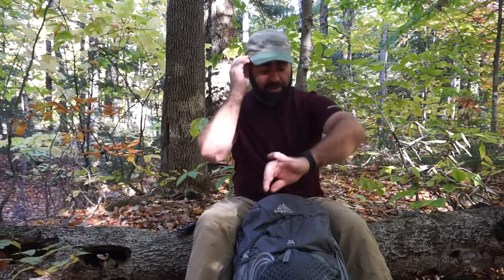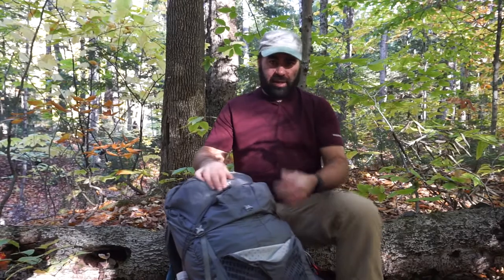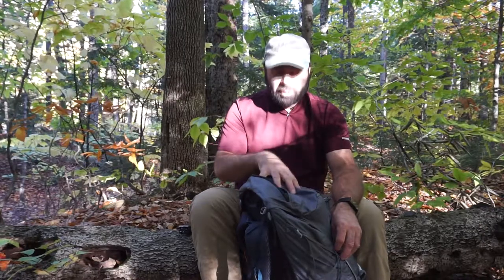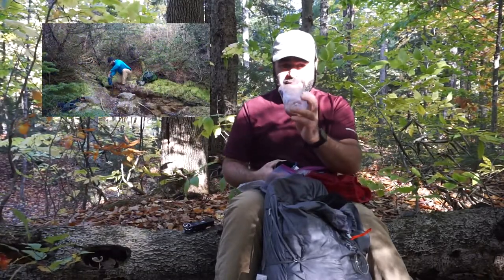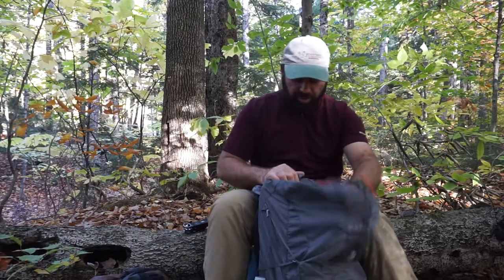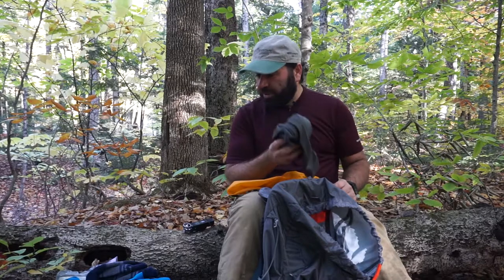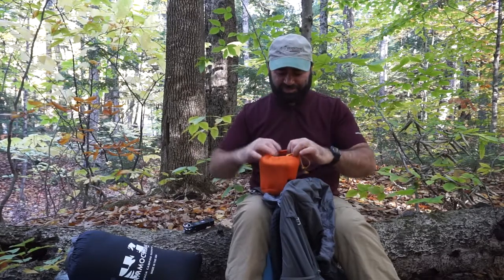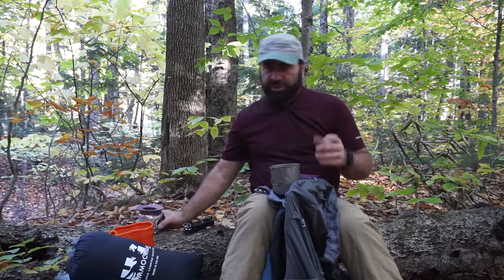20 Deg Fall Backpacking Gear List and Weight break down | Hammock Camping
Gear List and Weight break down

Retrovision - Campfire (intro)

Hiking Gear I use...

**Winter Gear

Outdoor Research Men's Ferrosi Hooded Jacket (soft Shell)

Outdoor Research Meteor Mitts

Oboz Men's Bridger 8" Insulated Waterproof Boot

Hillsound Trail Crampon Traction

MSR Lightning Ascent Snow Shoes

Outdoor Research Men's Verglas Gaiters

BUFF Original Multifunctional Headwear

Cascade Mountain Tech Carbon Fiber Quick Lock Trekking Poles

**Traction

MSR Lightning Ascent Backcountry & Mountaineering Snowshoes

Hillsound Trail Crampon Traction Device

Hillsound Trail PRO Crampon Traction Device

Black Diamond Neve Strap Crampon, BDL Orange

**Packs
Gregory Optic Pack

** Cooking Gear
Single Serve Coffee Brew Buddy

Toaks Cup 450ml

TOAKS Ultralight Titanium 650ml Pot

TOAKS Titanium 1600ml Pot with Bail Handle

Light My Fire Original BPA-Free Tritan Spork, 2-Pack

***Winter Stove

MSR WhisperLite International Multifuel Backpacking Stove

11 0z Fuel Bottle (Not big enough for melting snow)

20 Oz Fuel Bottle (1-2 nights when melting snow for 1 person)

30 oz Fuel Bottle (3-4 nights when melting snow for 1 peson)

MSR Super Fuel - White Gas

**Food and Water**

NALGENE Tritan Wide Mouth 32oz BPA-Free Water Bottle

Nalgene Insulated Sleeve for 32oz Water Bottle

Sawyer Products PointOne Squeeze Water Filter System

Sawyer Bags I use the 64 oz one

Adapter to fill your Bladder

Camp Gear

Snow Shovel

Morakniv Companion Heavy Duty Knife

Bahco 396-LAP Laplander Folding Saw

Moon Lence Outdoor Ultralight Portable Folding Chair

Black Diamond Spot Headlamp

The Deuce of Spades

Pedco UltraPod Lightweight Camera Tripod

MeFOTO Classic Aluminum Backpacker Travel Tripod Kit

Pro JK MIC-J 044 Lavalier Lapel External Microphone

Sony Alpha a6000 Mirrorless Digitial Camera

Peak Design Capture Camera Clip V3

Retrovision - Campfire (intro)